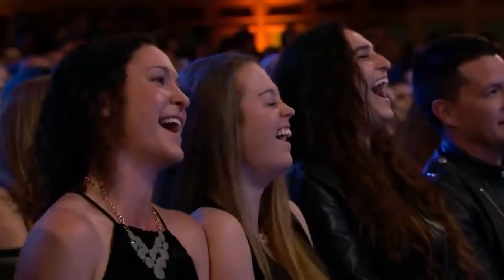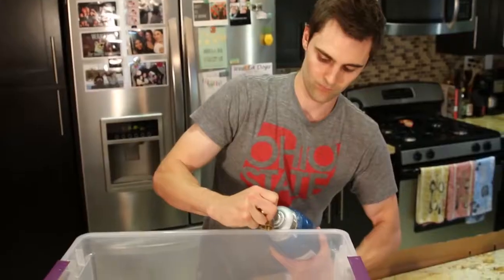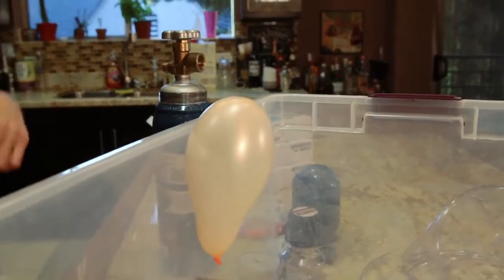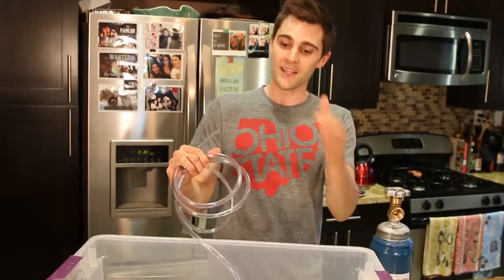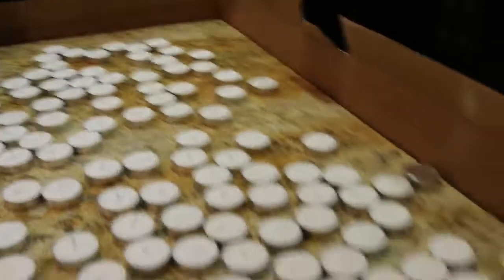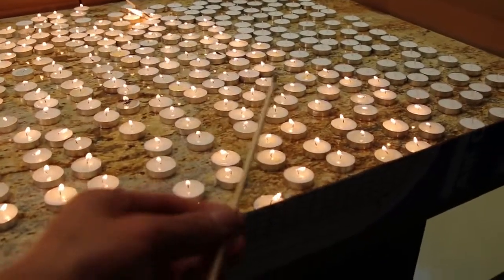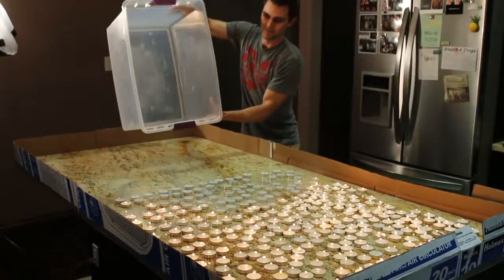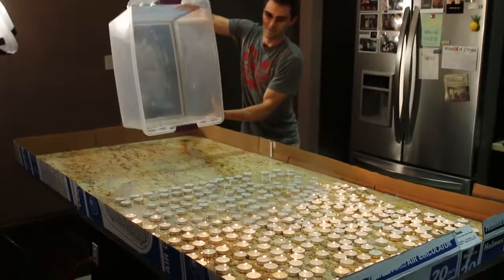Un gas tan denso que se comporta «casi» como un líquido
El hexafloruro de azufre (SF6) es un gas inerte y no tóxico con una densidad cinco veces mayor que la del aire, lo que de algún modo asemeja su comportamiento al de un líquido y permite que en él flote un barco de papel de aluminio.

En este vídeo algo más reciente el tipo utiliza un cubo lleno de hexafloruro de azufre apagar un montón de velas. En el vídeo se puede ver cómo las velas se van apagando conforme el gas pasa sobre ellas desplazando el oxígeno y apagando la llama (en el vídeo hay que avanzar hasta el minuto 5:30-)

Tal y como comentaba en 2007 este gas es sospechoso habitual entre los agentes que contribuyen al efecto invernadero y está regulado por el Protocolo de Kioto sobre el cambio climático.